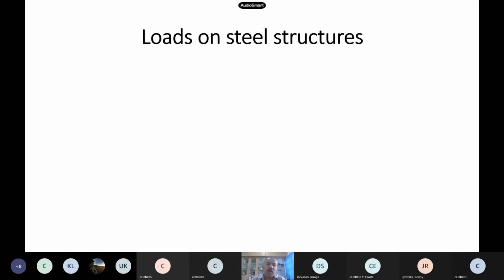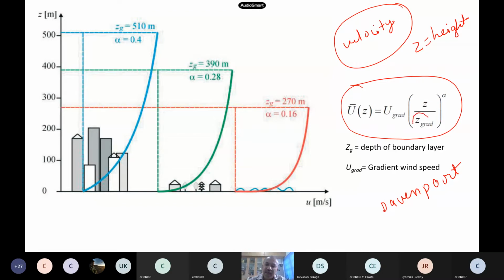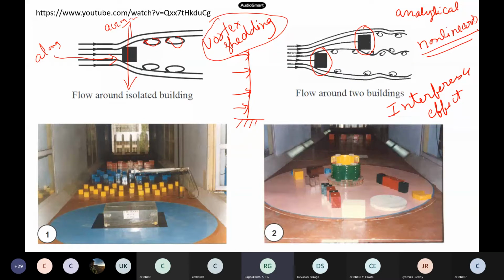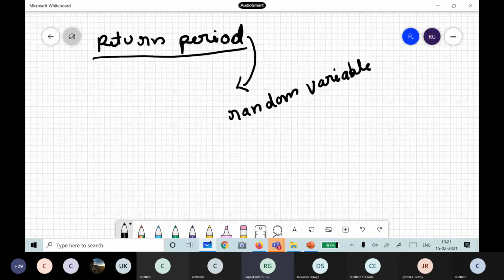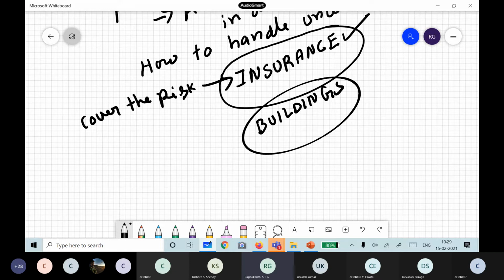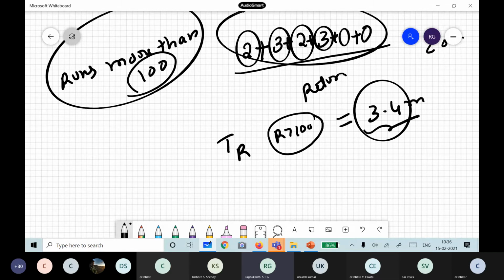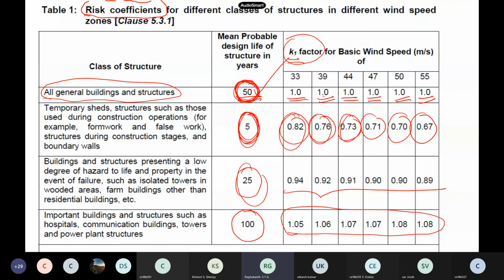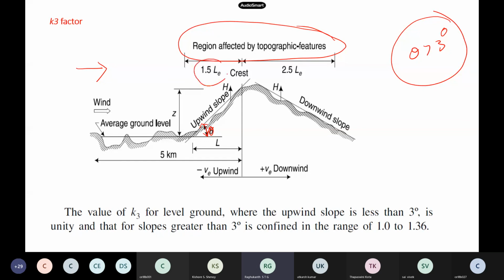Basic steel design of structures. Wind loads (Lecture 7)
Basic design of steel structures. wind code